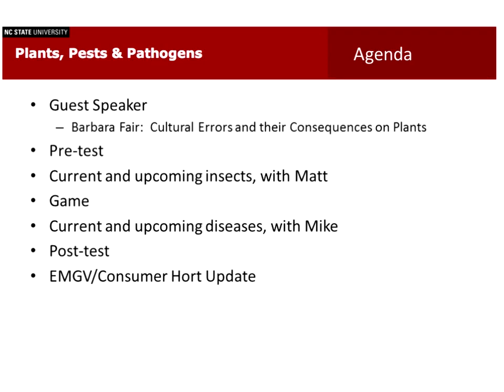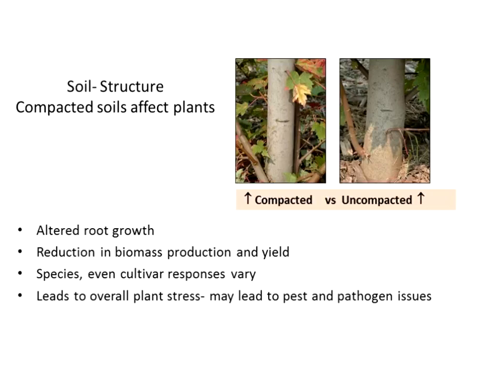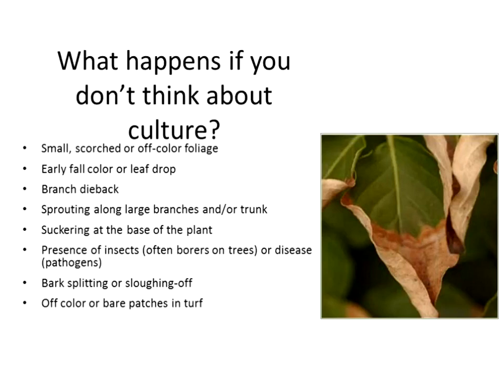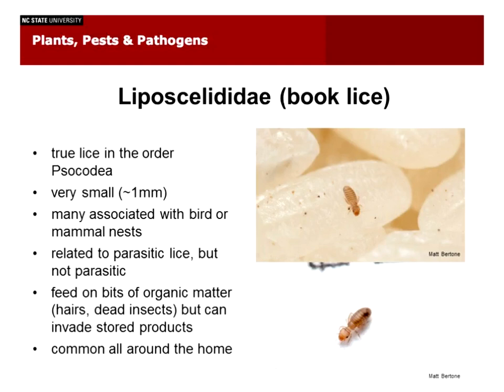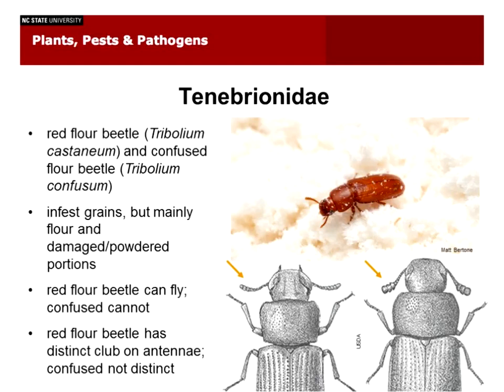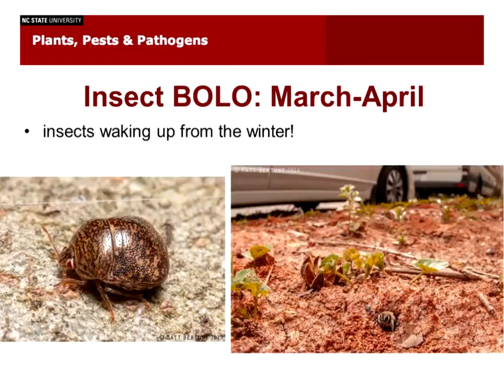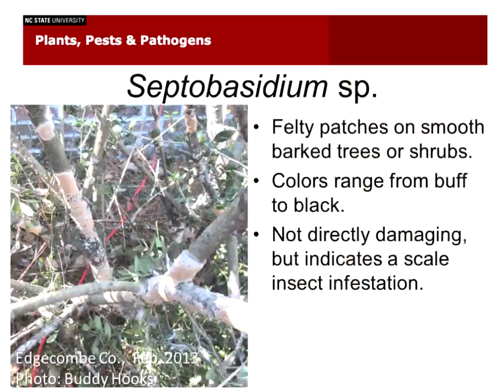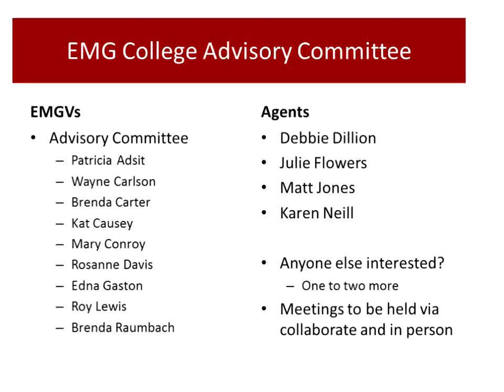PPP February 2016 | Plant Cultural Requirements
Barbara Fair discusses “Plants’ Cultural Requirements.” Discussion on plant growing conditions, light requirements, soil prep, planting methods and nutritional needs.